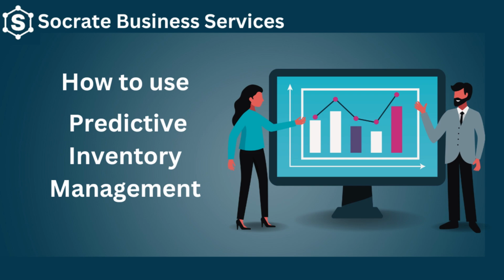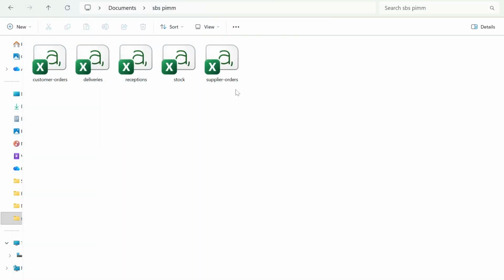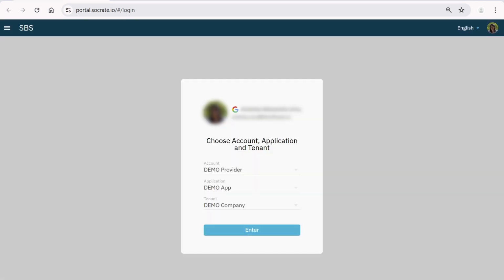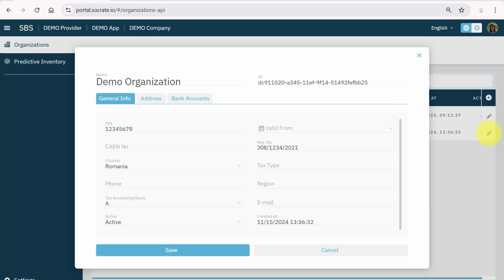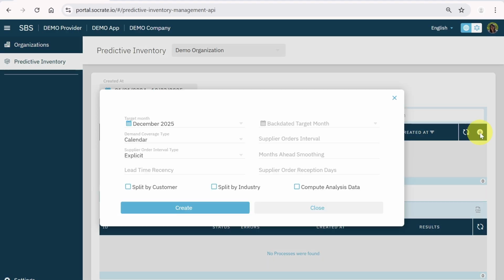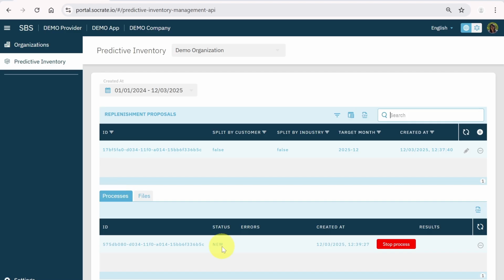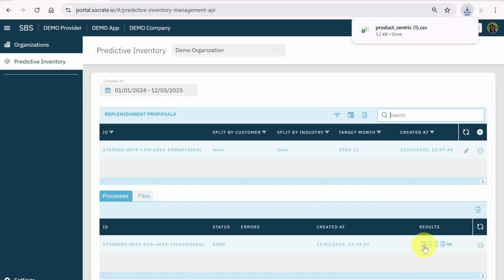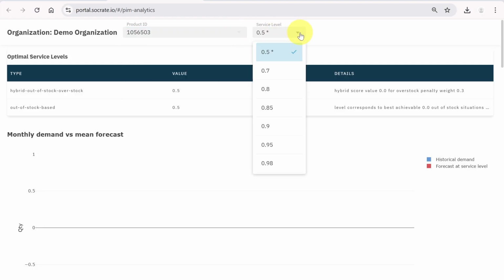Predictive Inventory Management Tutorial with Socrate Business Services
In this tutorial you will learn how to create an inventory stock proposal based on historical data that includes supplier orders and customer orders.